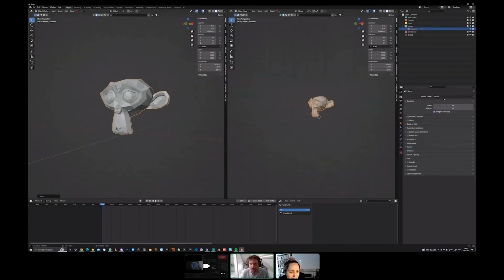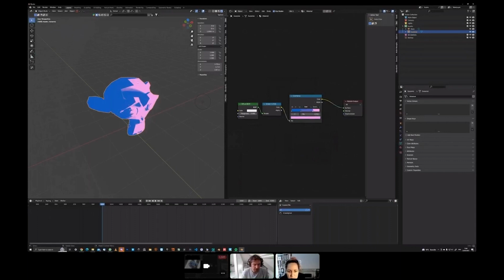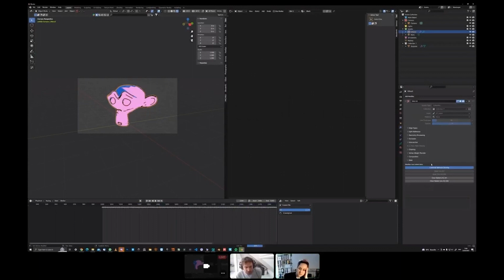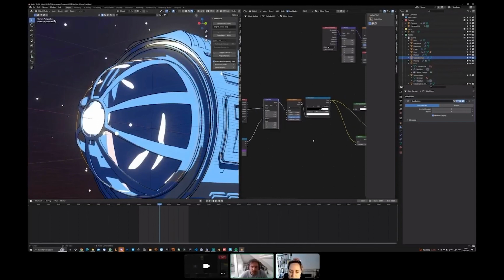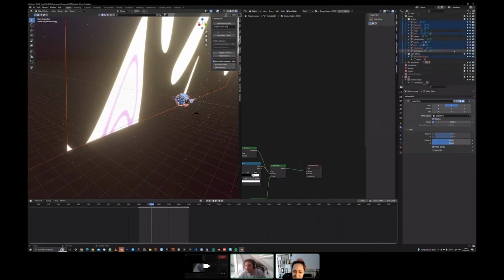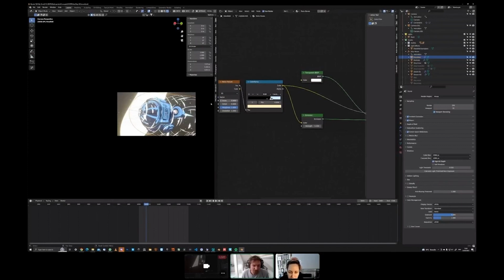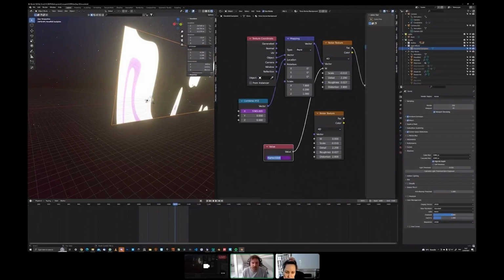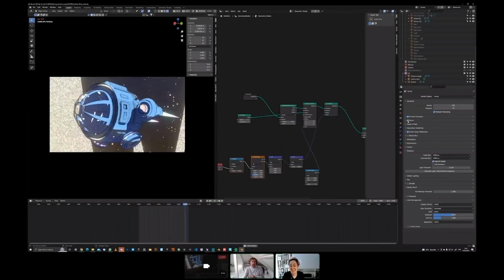CREATOR TALKS | Stella x Martin Sweers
Today I am having a casual conversation with Martin Sweers from Not Important Studio. He is sharing some hands-on tips and tricks with us in Blender, gives us a glimpse into his experimental process of creation and incredible sense of aesthetics.